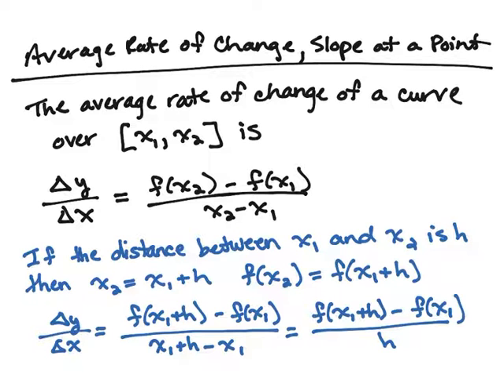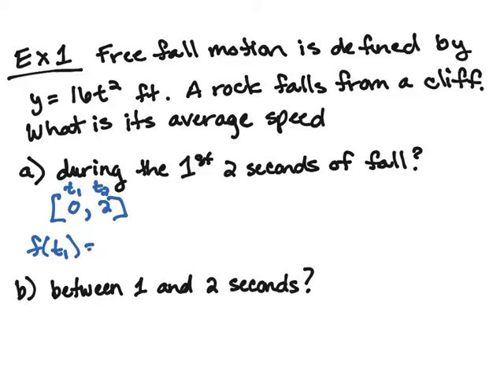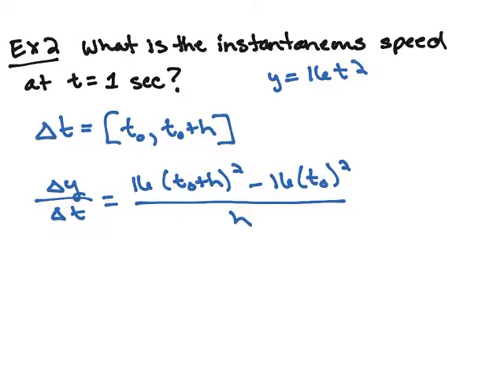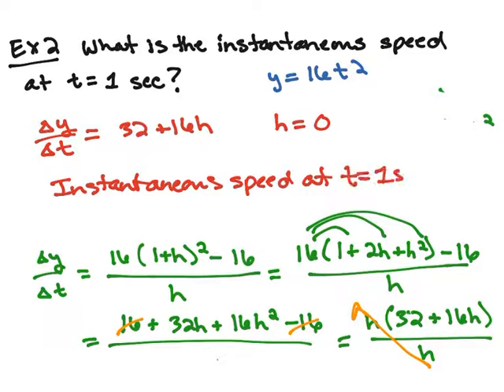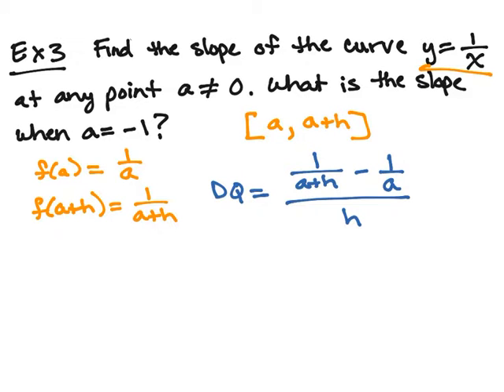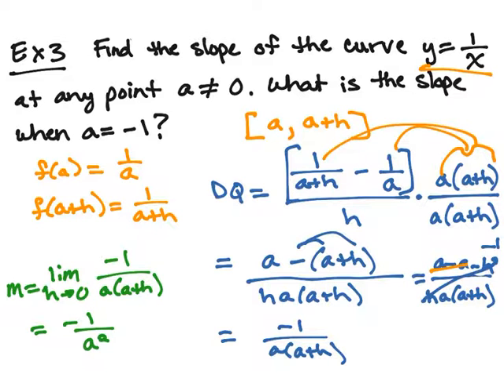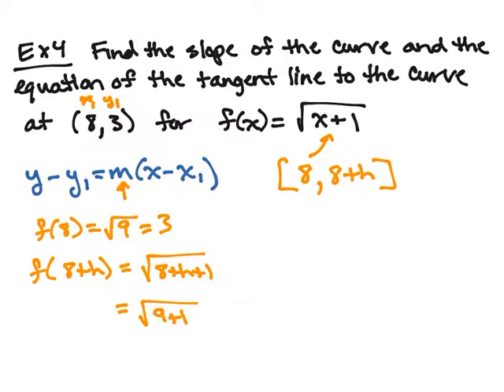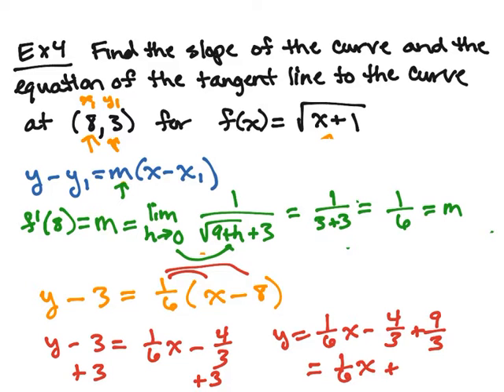Average rate of change, slope at a point